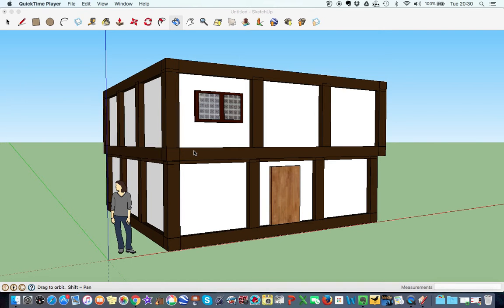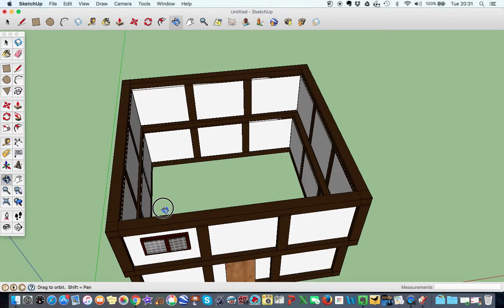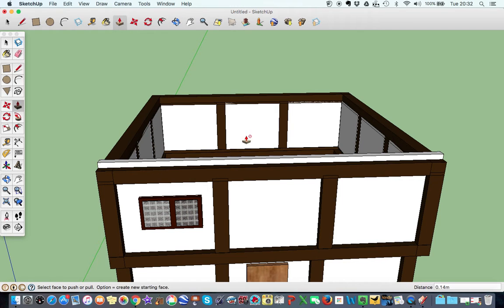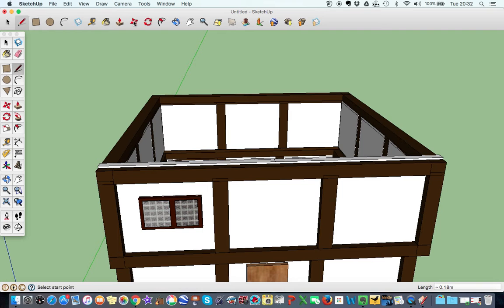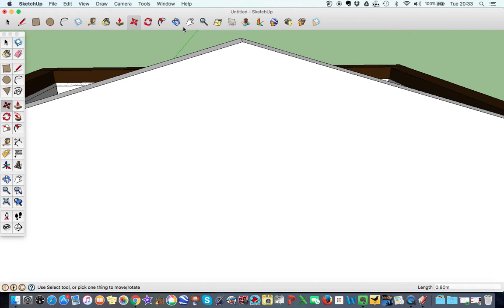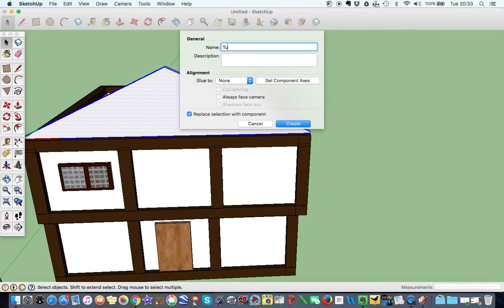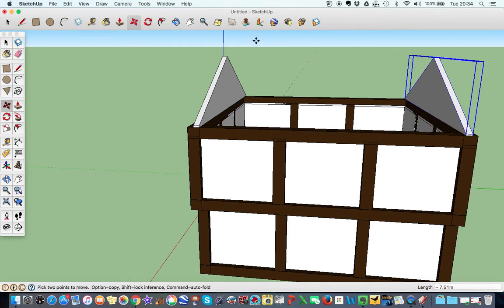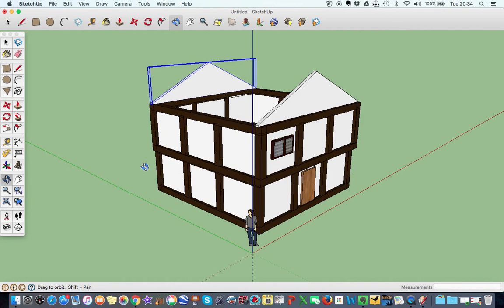Tudor House 7 Roof part 1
Ever house needs a roof, but it is a big job so this will take two videos!